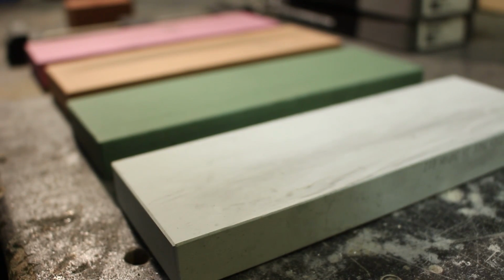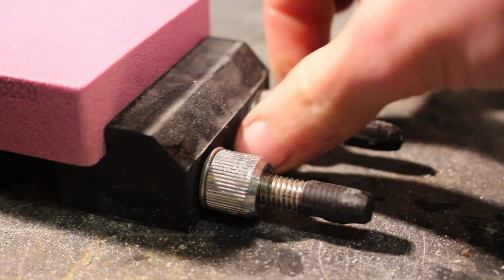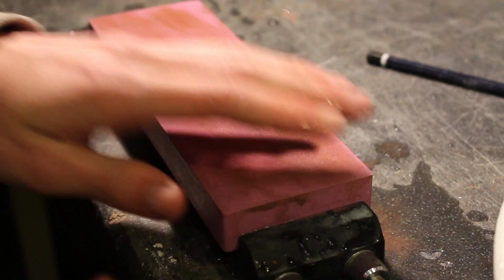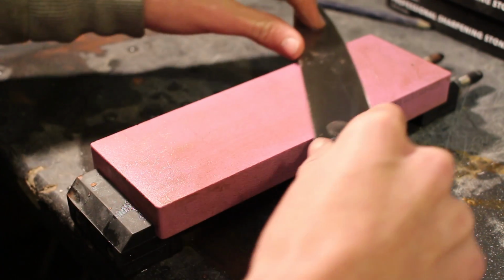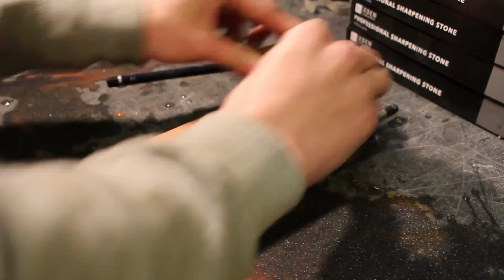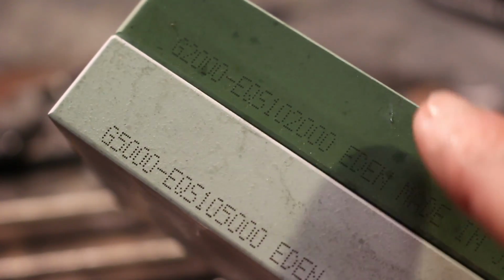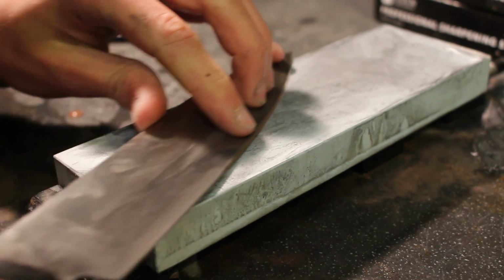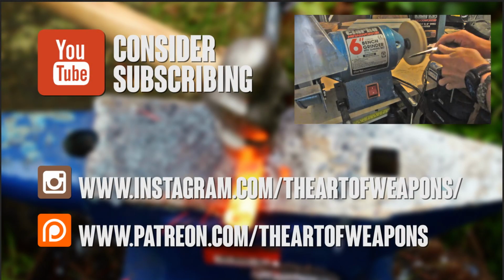How to Sharpen a Knife to Razor Sharp Using Whetstones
In this video I am showing you my method to easily sharpen knives to razor sharp using a wet stone. Enjoy!

Please check out they are the website that sent me the awesome sharpening stones that allowed me to get this knife to be so razor sharp.If you want to buy them check the website out or have a look at some of their other cool products.